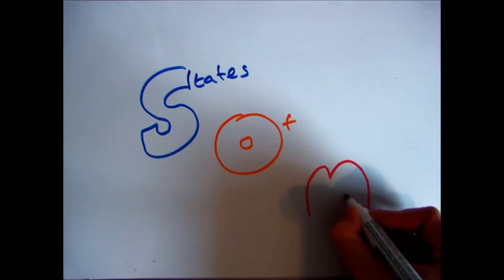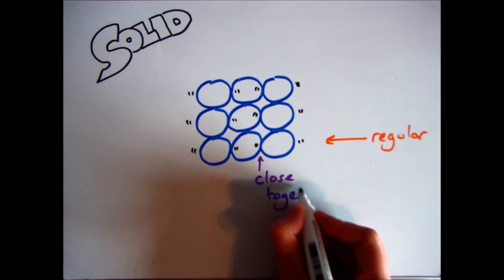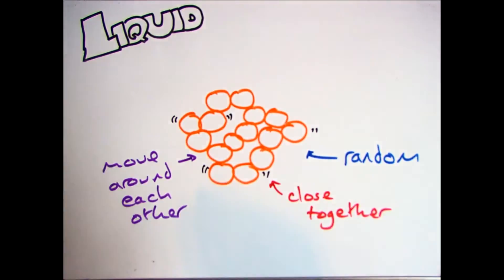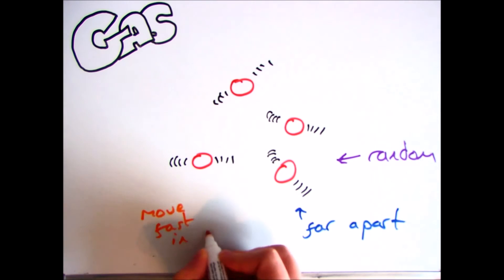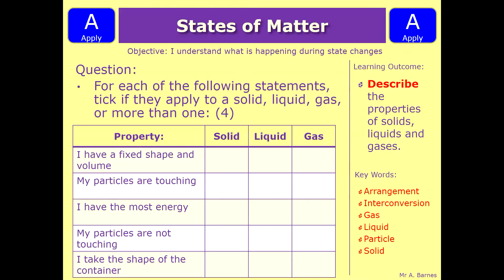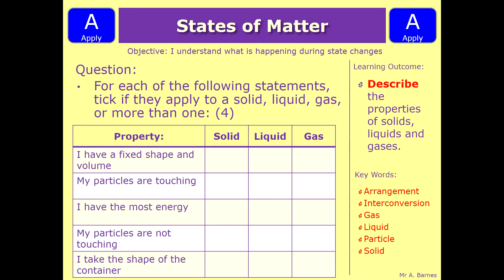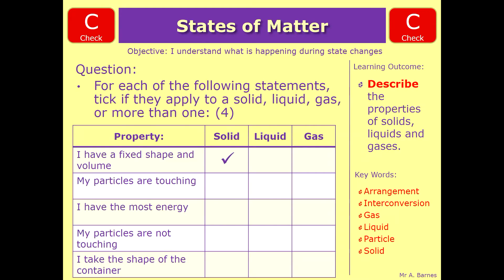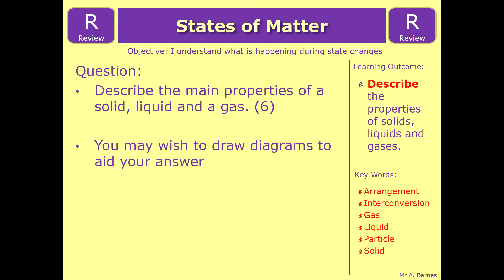GCSE Chemistry 1-9: The Particle Model of Solids, Liquids and Gases - Edexcel, OCR and AQA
2.1 Describe the arrangement, movement and the relative energy of particles in each of the three states of matter: solid, liquid and gas - Edexcel, OCR and AQA